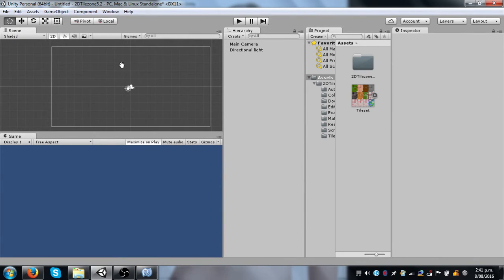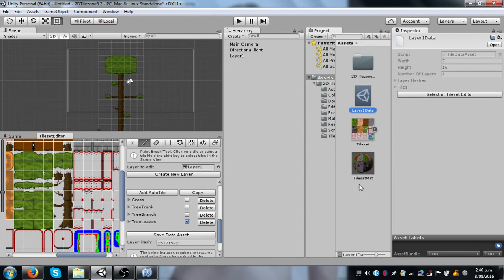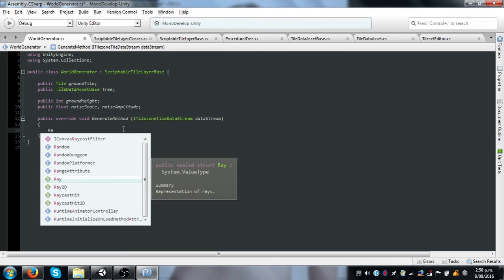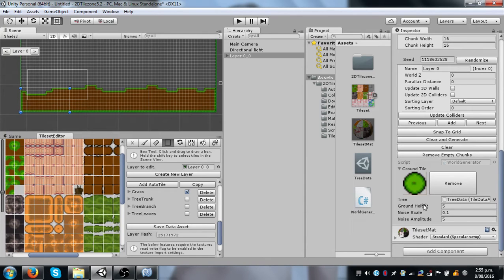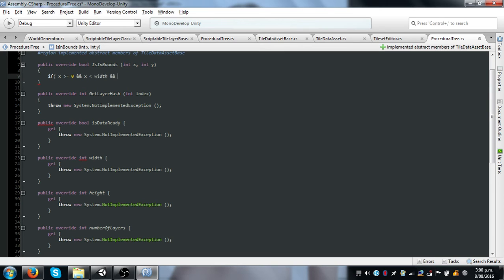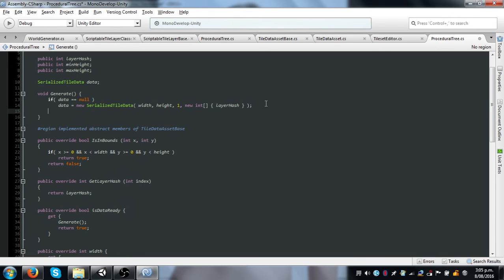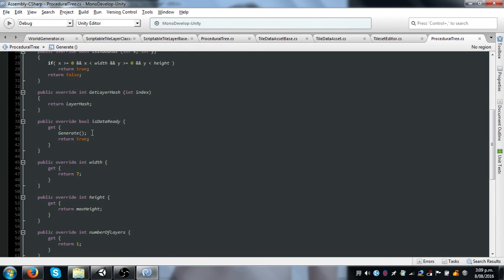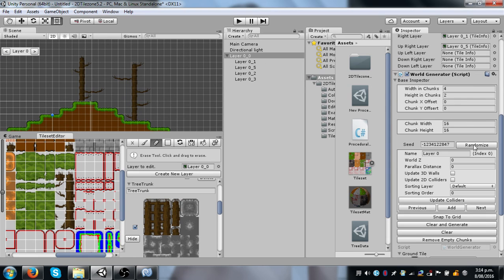2D Tilezone Procedurally Generated Tree Tutorial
I show you how to set up a tree in the Tileset Editor, and set up the auto tiles needed. Then I show you how to create a procedurally generated world and stamp the tree you created in the world. Finally I show how to set up a procedurally generated tree and stamp that in to the world.

2D Tilezone is an editor extension for Unity.